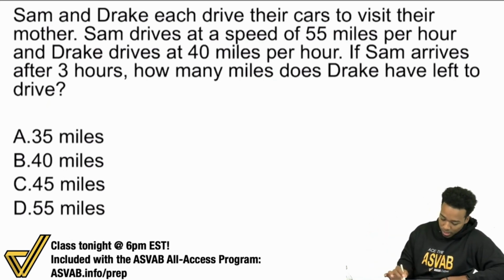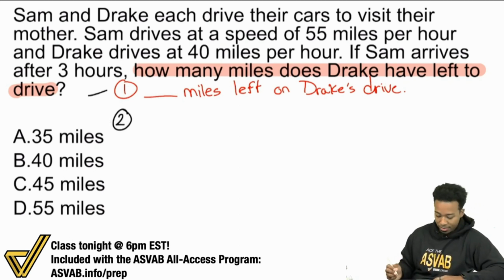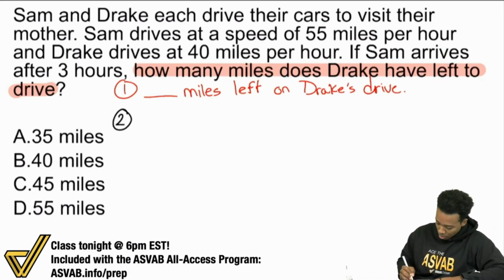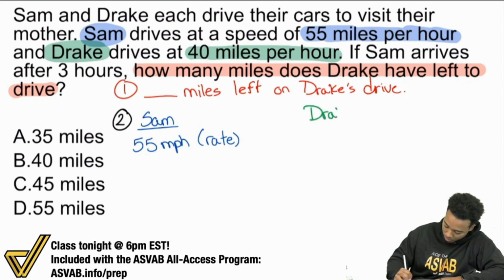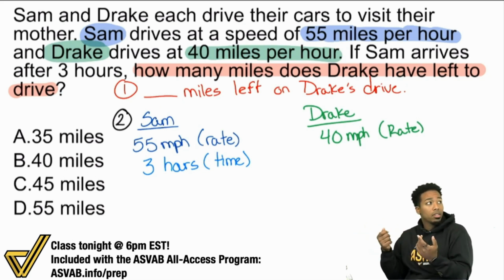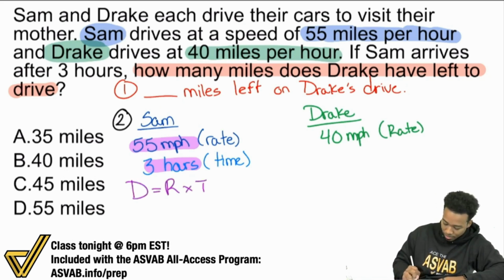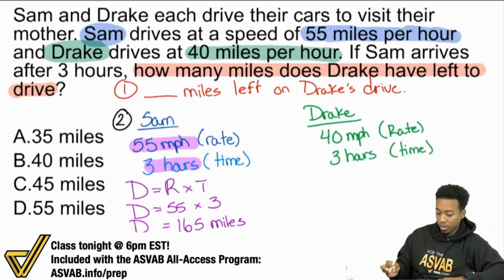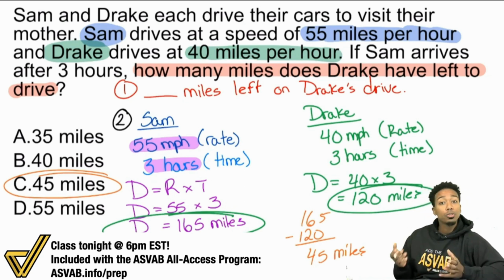ASVAB Arithmetic Reasoning - Multi-Object Distance Rate Time Word Problems (Join the Class Tonight!)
1. What do we want?
2. What do we have?
3. What's the connection?